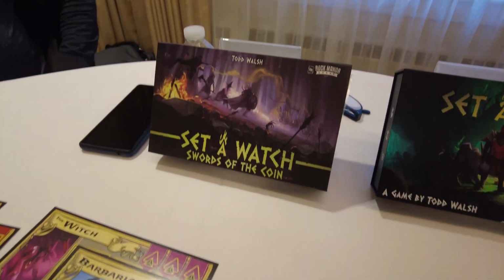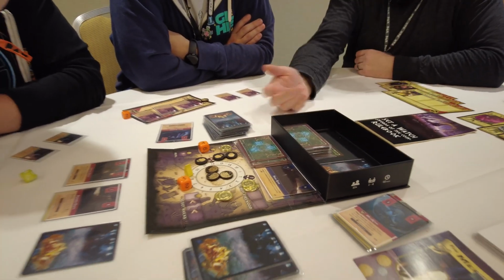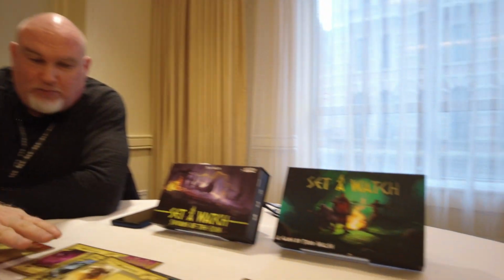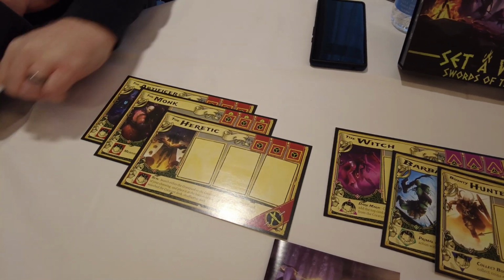Set a Watch Forsaken Isles at PAX Unplugged 2022